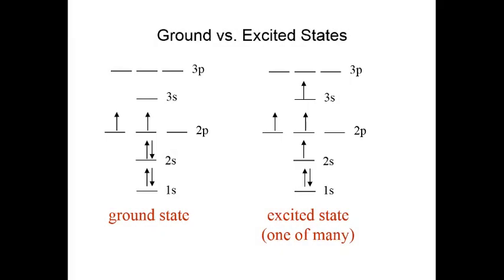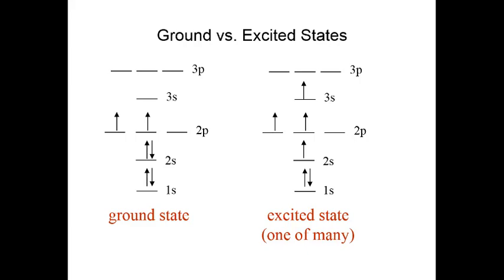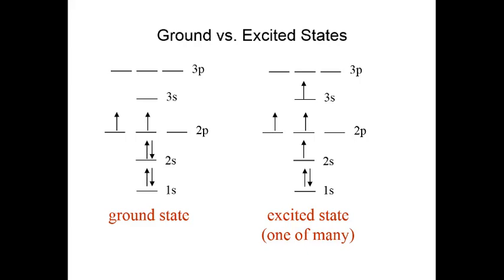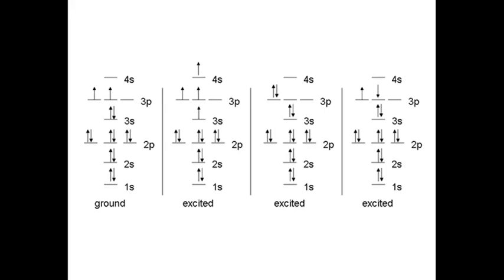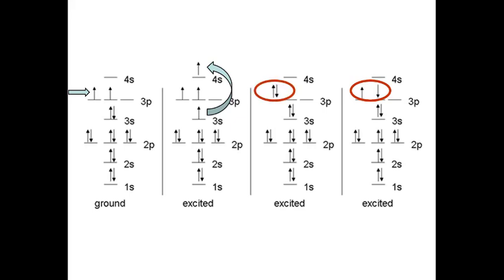06d - Ground And Excited States